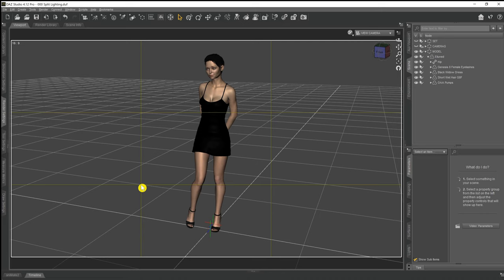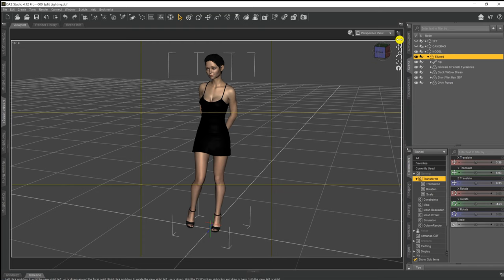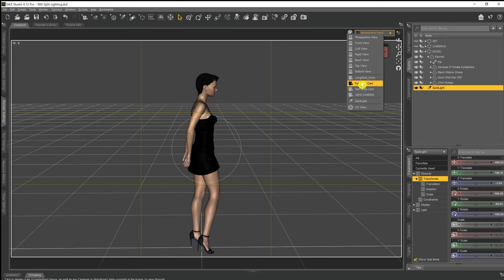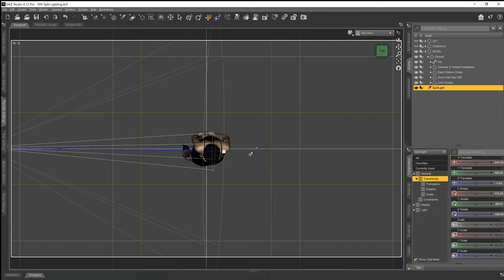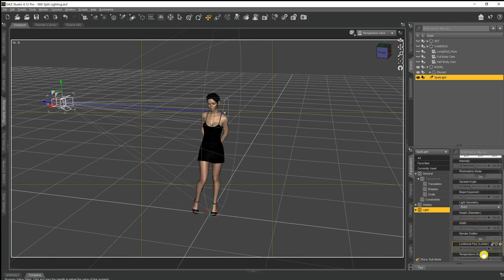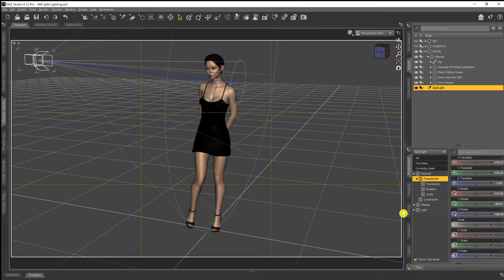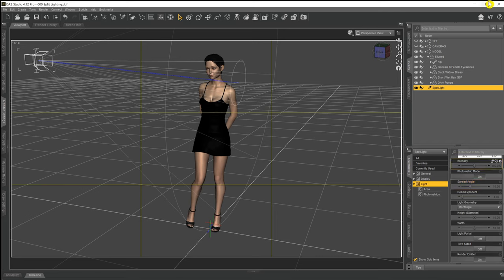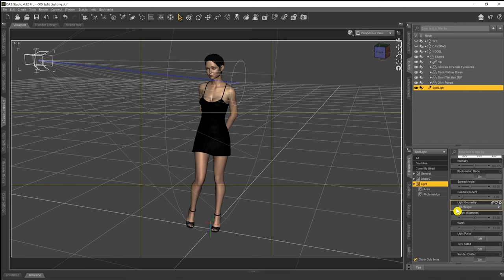Daz 3D Lighting Tutorial : How To Set Up Split Lighting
In this Daz 3D Lighting Tutorial I set up a Split Light to create a dramatic lighting effect on our character and do with just a single light. I'm using just a single Daz 3D light to show that you don't need anything too complicated in your scene to get semi-decent results.

This Split Light set-up is part of a series of videos where I look at different one light set ups so we can get a grasp of how light and shadow interact with each to give us the effects that will ultimately, and hopefully, make our final Daz 3D renders better all round.

Links to the assets in this video can be seen above. There is a seperate link to each asset that is used in this video and which links to Daz 3D.